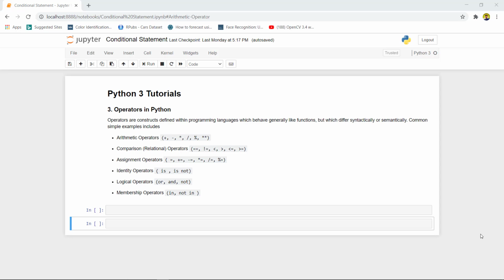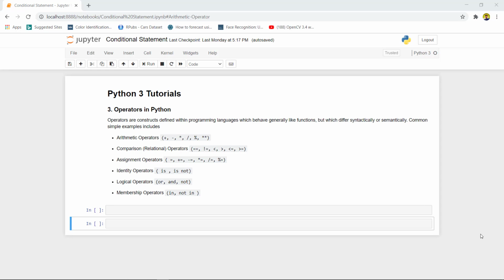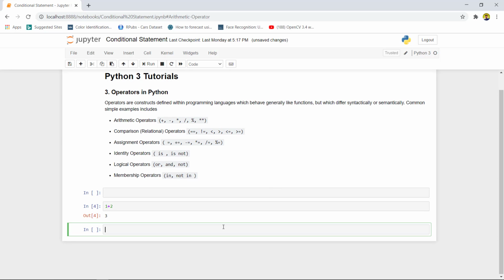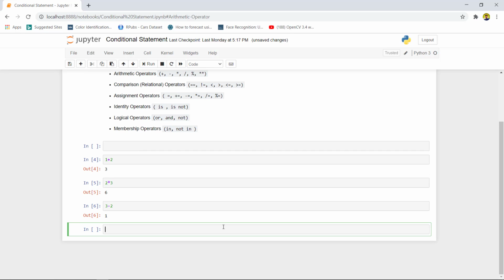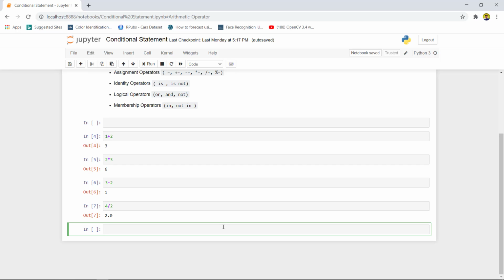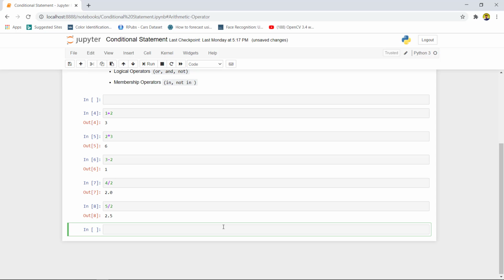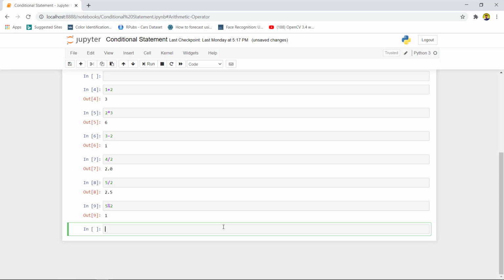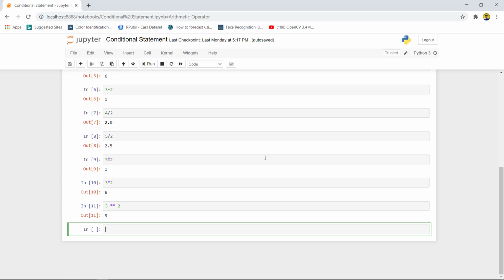5. Operators In Python | Python Tutorial for Beginners with Examples | Technosier [2020]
Operators are special symbols in Python that carry out arithmetic or logical computation. The value that the operator operates on is called the operand. Here, + is the operator that performs addition. 2 and 3 are the operands and 5 is the output of the operation.